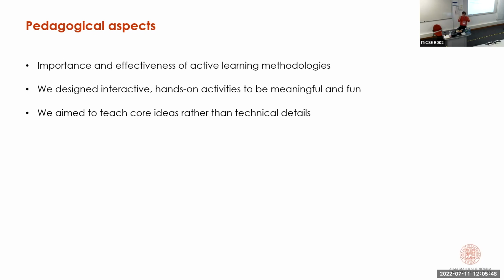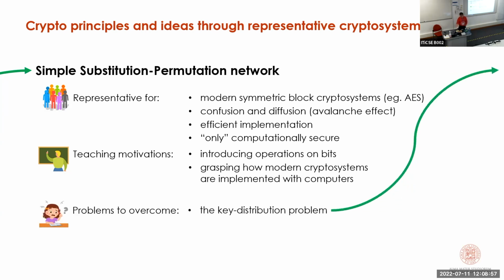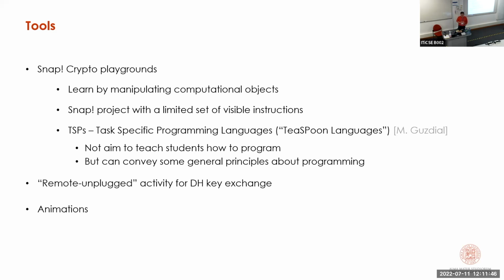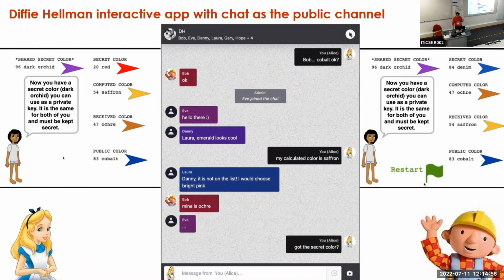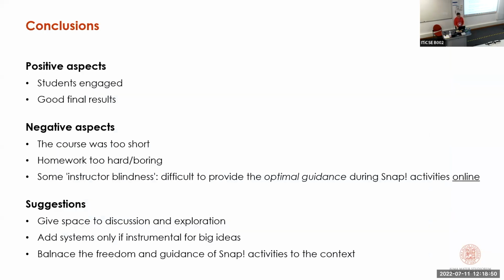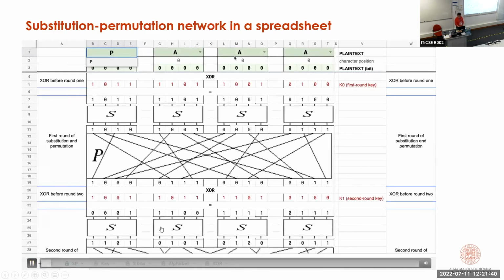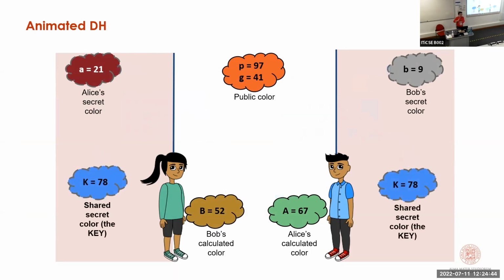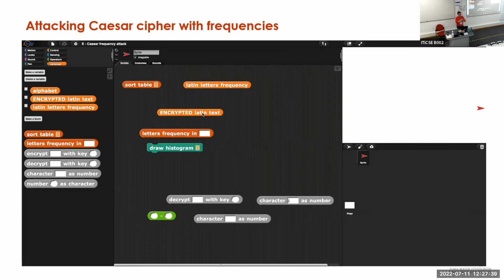Cryptography in Grade 10: Core Ideas with Snap! and Unplugged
Presentation of the paper:
Michael Lodi, Marco Sbaraglia, and Simone Martini. 2022.
In Proceedings of the 27th ACM Conference on Innovation and Technology in Computer Science Education Vol. 1 (ITiCSE '22). ACM.